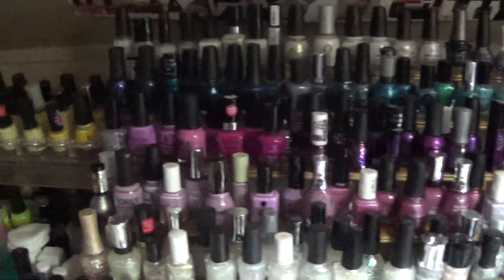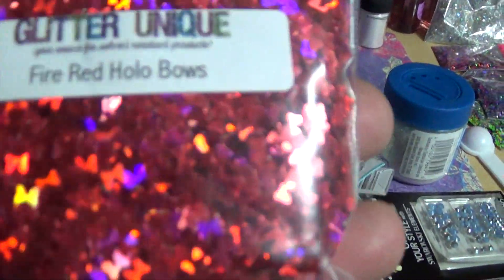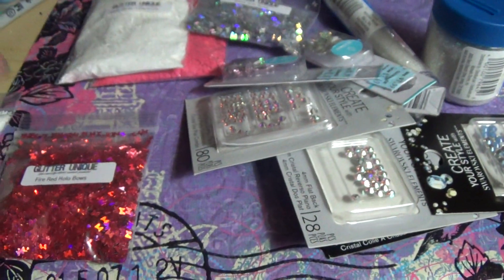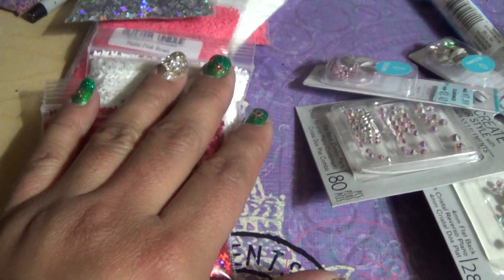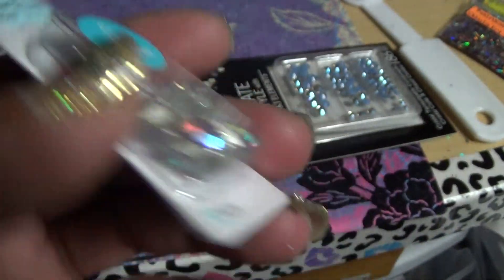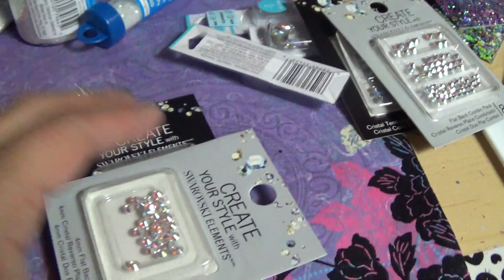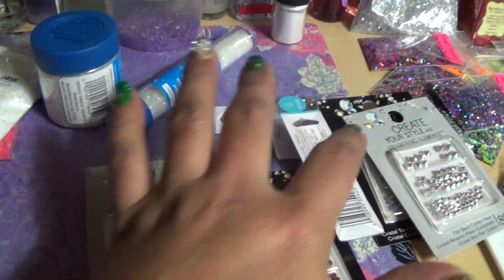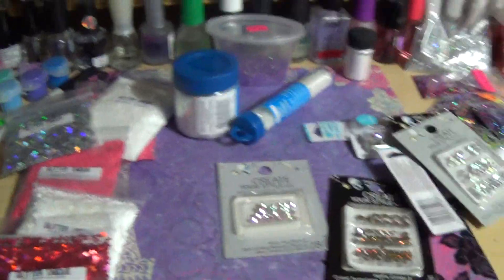Haul from Michael's and Glitter Unique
Thank you to all you lovely subbies who watch my videos you guys are awesome!
I will be selling grab bags i will do a video letting you know what they look like and what you will be getting, yay i am super excited about this, i have had offers to buy my mixes so why not make it fun,lol thank you all,xoxoxo